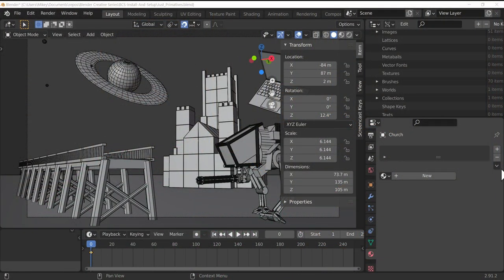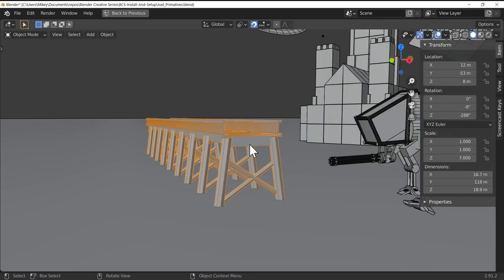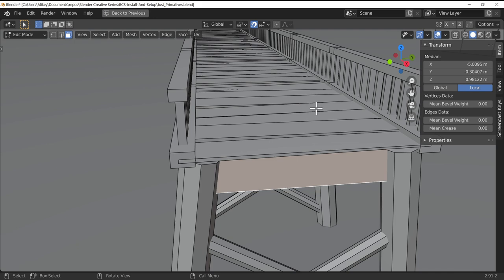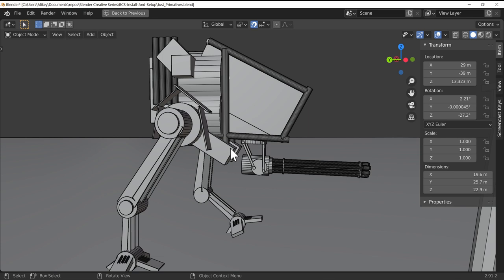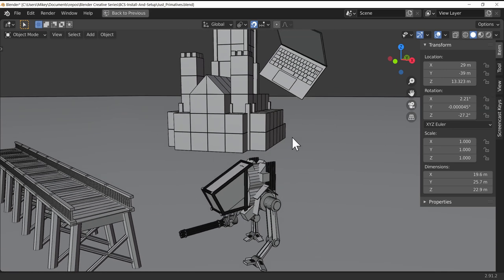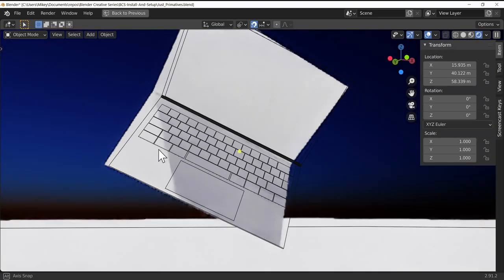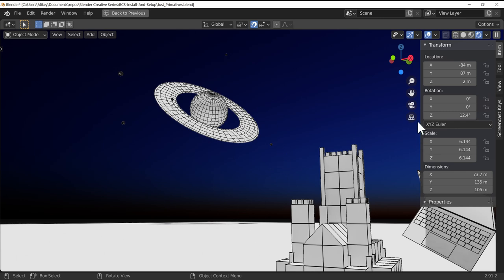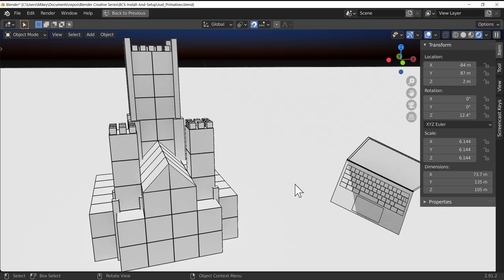Do Some Extra Challenges. Then You'll Be Ready To Take On All The Tutorials! YEAH!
Figuring out the interface in Blender is challenging for even intermediate users, but to newcomers, it can be confusing.

💻 THE PC:
Ryzen 5950X
64GB 3600MT/s Crucial
RTX 3090
2TB Samsung Pro SSD

In this video we will go through:

Firstly, well done on getting this far.
If you haven't yet I would love to see your progress.
Extra challenges help reinforce everything that we have learnt this lesson.
Have you got any feedback, let us know.

I hope this helps you if you are new to Blender.

Welcome to an absolutely fantastic program!